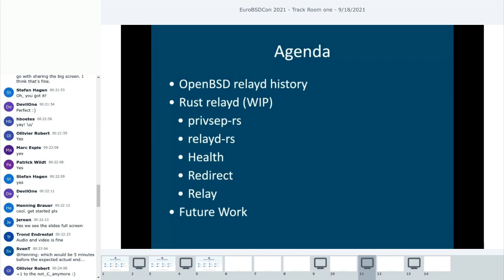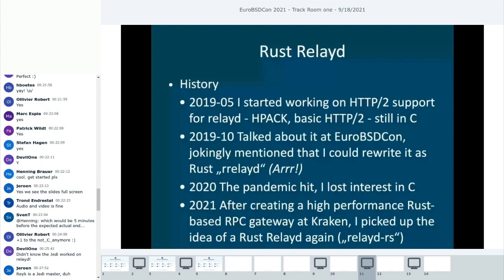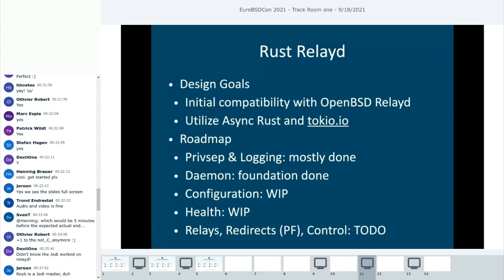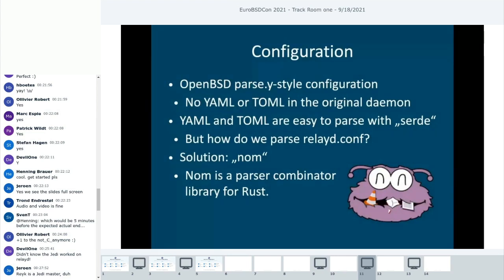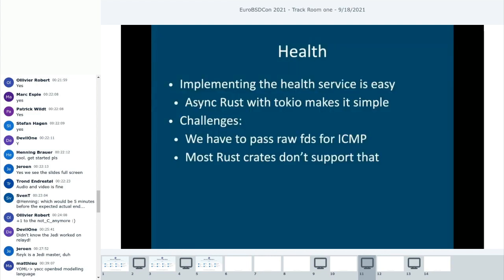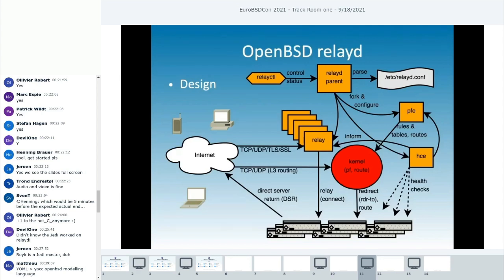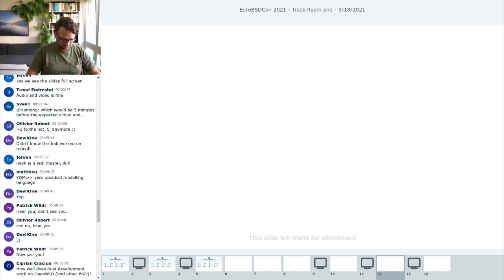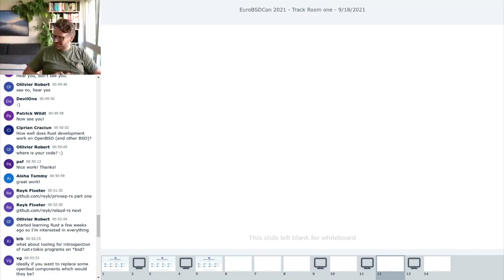Porting an OpenBSD daemon and its security concepts from C to Rust by Reyk Floeter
Rust is an increasingly popular language that is praised for its design that makes it easier to write secure, highly-performant, and modern software. There are major initiatives to rewrite relevant projects in the open source ecosystem and even system software in Rust.

Many people in the security-aware BSD community use and follow Rust professionally but most BSD software is still written in C (and Shell and Perl, if that counts). So I started a little experiment for myself: what does it take to rewrite one of the “daemons” that I wrote for OpenBSD in Rust? Will it allow to implement the security innovations and exploit mitigations in a style that is similar to one of OpenBSD’s C programs?

The uniqueness of Rust is based on its design to enforce correctness – strong type-, memory-, and thread safety guarantees – in a system programming language without the need for garbage collection, a complex runtime, or a VM. A well-known feature is its ownership model and the “borrow checker” and a lesser-known key feature is its approach to thread safety that allows to write super scalable, efficient, async, and multi-threaded networking services.

But Rust itself is no guarantee to get secure software. Many programs either ignore the best practices and use “unsafe” Rust code, use generic instead of strict types, sprinkle the code with harmful panics or casts, or follow all the rules but still run a single-process binary with root access to the system or container. Like any other code, Rust programs require diligent code reviews and proper security-oriented designs; this is my first-hand experience from applying those standards in a larger team that uses the language for a demanding and every-growing backend infrastructure.

This talk follows the experiment of implementing all the small and big features of one of my daemons in Rust and ultimately the daemon itself. The goal is to combine the strengths of Rust with the concepts of OpenBSD; using a similar style that supports the same configuration format and feature set. This is a long-term side project and I’m subsequently releasing the work as open source software, such as the privsep-rs framework. I already have the core privilege-separated program that slowly gains features and, if time permits, I will be able to present a working Rust daemon at the conference.

Reyk Floeter
Reyk is a former OpenBSD hacker who contributed various improvements, drivers, and networking daemons to the project since 2004. He has worked as a network security consultant, software engineer, and founder of multiple startups such as Esdenera and .vantronix, building enterprise-class products based on OpenBSD. Reyk is now based in Zurich, Switzerland, and works as a lead software engineer for the Kraken digital asset exchange.